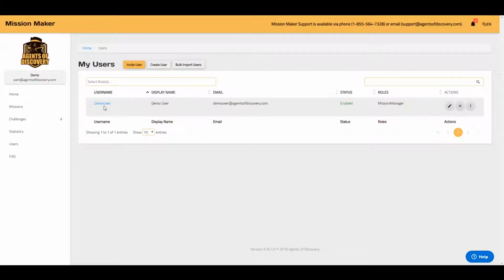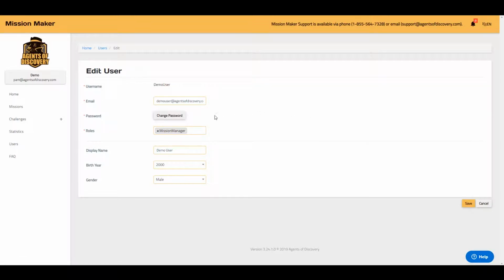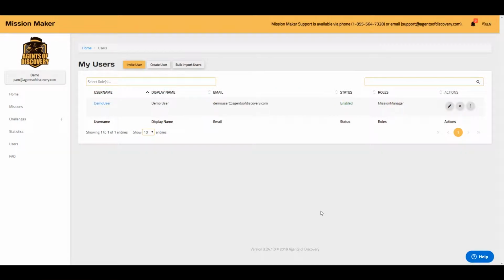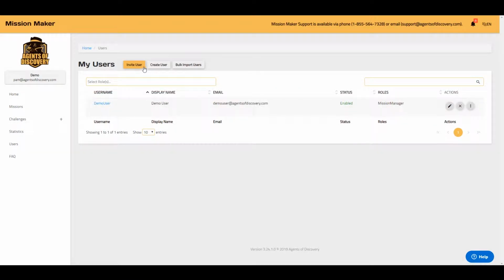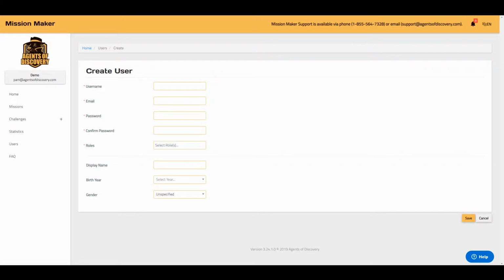My Users - Mission Maker Tutorial